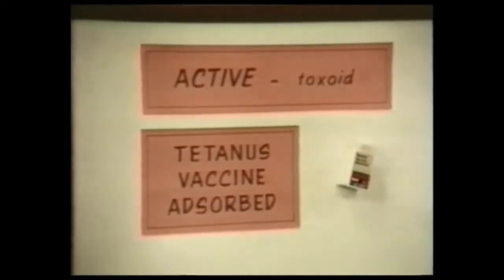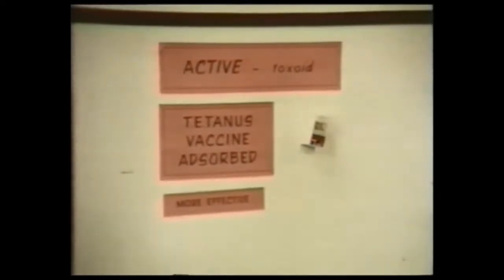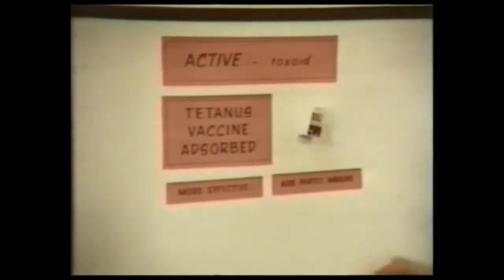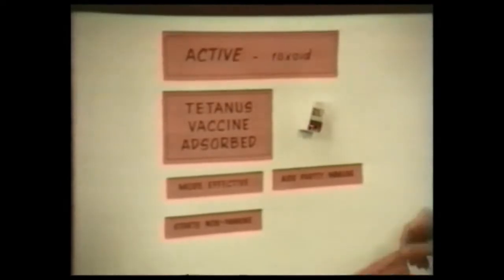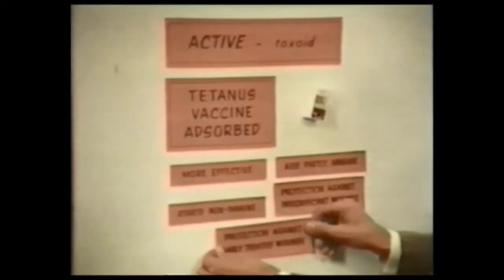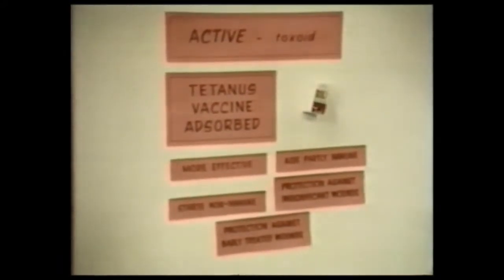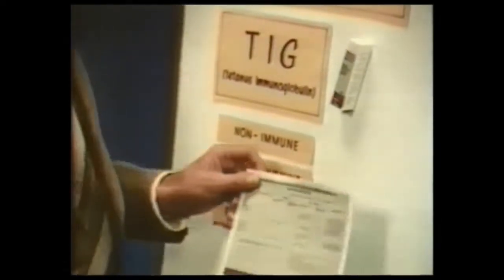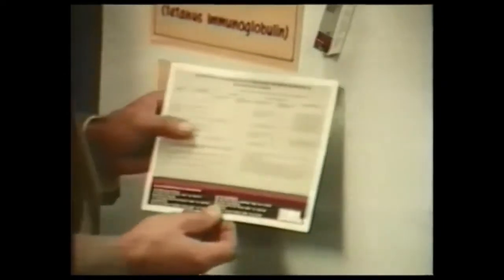Tetanus Prophylaxis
Video covers what treatment to give wounds based on the patients vaccine history and other factors.

This video is part of a collection provided to the BEST Network by Professor Clem Boughton and his colleagues from the Department of Infectious Diseases, Prince Henry and Prince of Wales Hospital and UNSW.